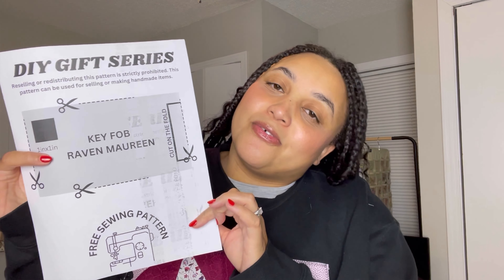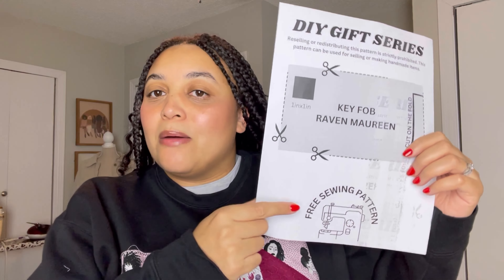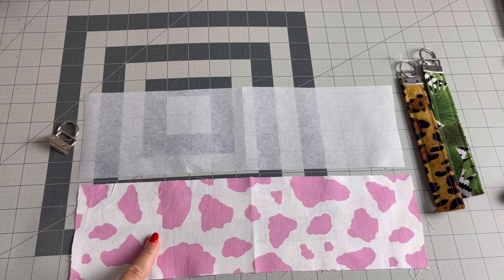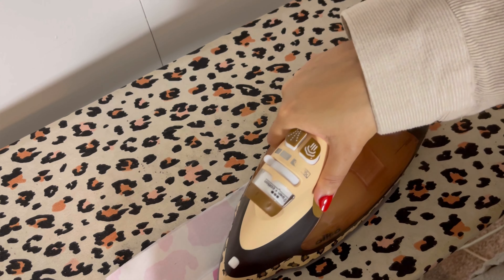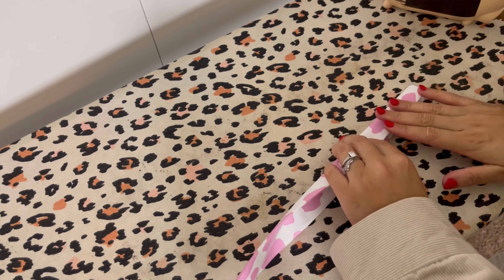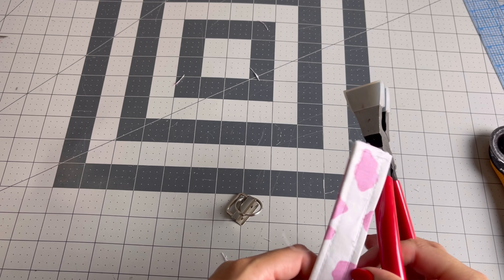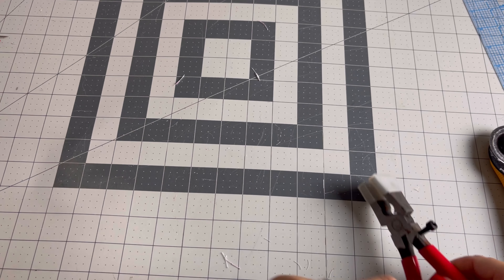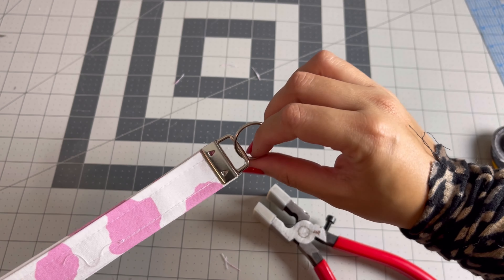How to make a key fob + free pattern, easy DIY gifts, DIY Holiday Gift Series ep. 2 | Vlogmas ep. 2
This is episode 2 of my DIY Holiday Gift Series. In this video, you'll learn how to make a key fob with my free pattern.

These gifts are great to give to loved ones as stocking stuffers. They're perfect for anyone who has trouble keeping up with their keys or wants a little extra razzle dazzle on their key ring.

These mini gifts have also had a successful run in my Etsy shop and at my local craft markets.

Link for tools & hardware